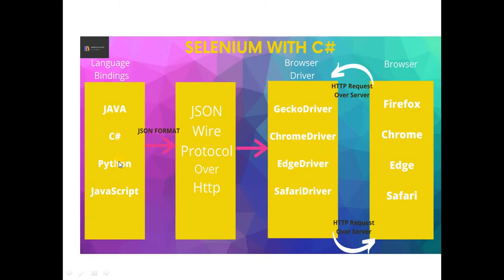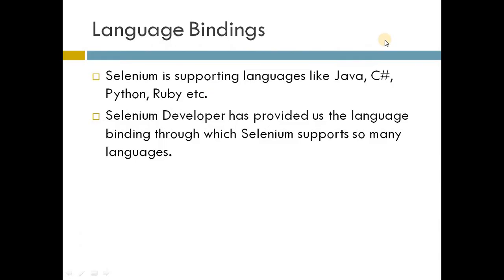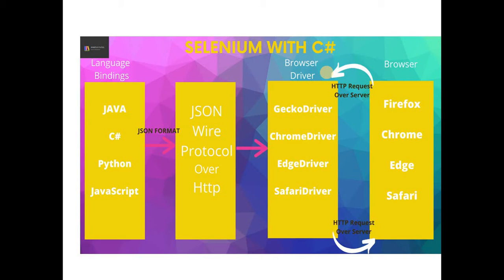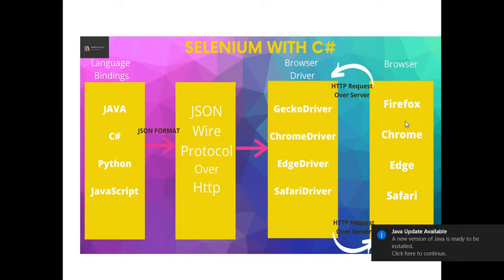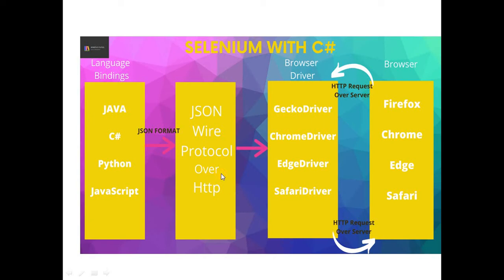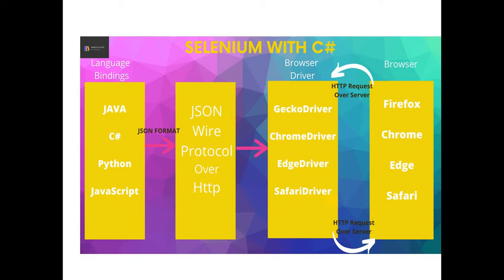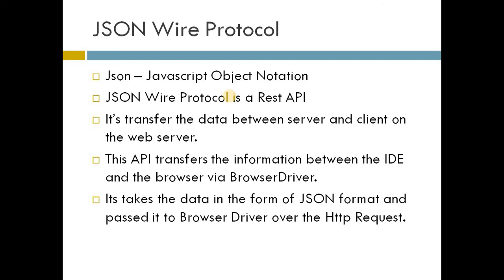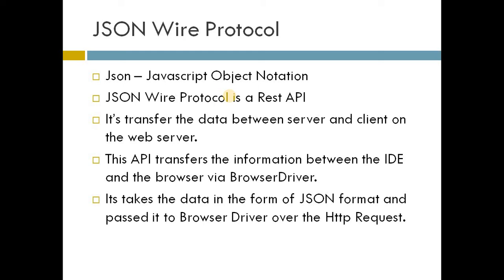How Selenium WebDriver works internally | Web driver Architecture | JSON Wire Protocol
Want to understand how Selenium commands are performed on the original browser?
This video will give an answer to all your query for Webdriver.
Webdriver Architecture?
What is JSON wire protocol?